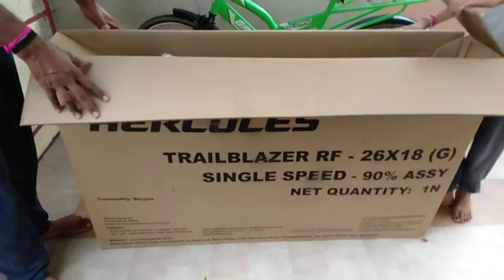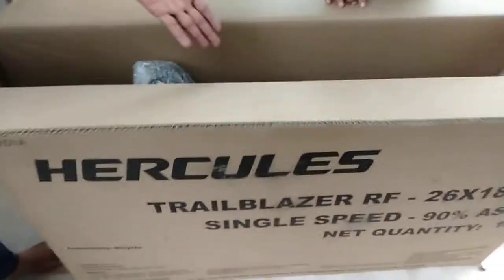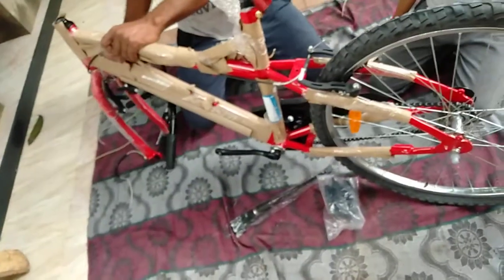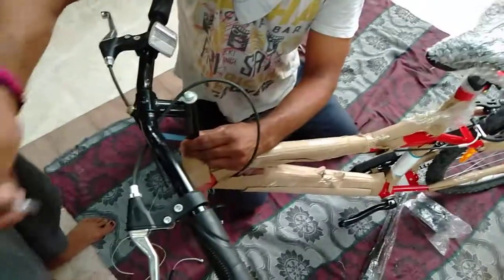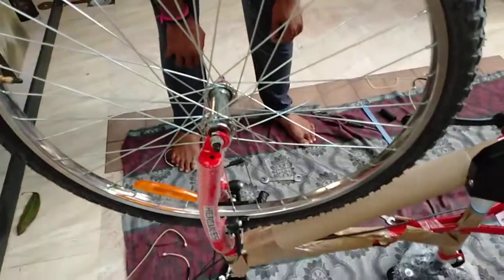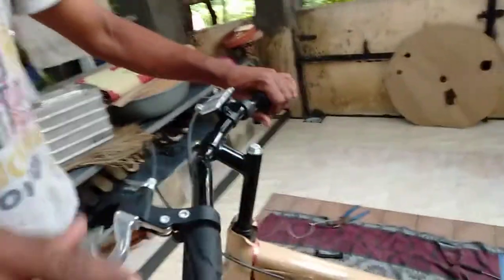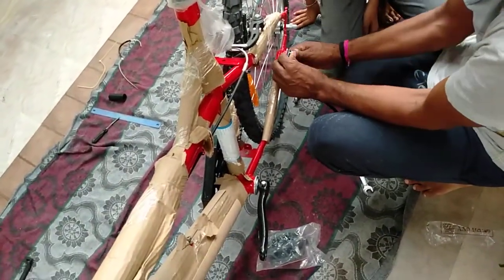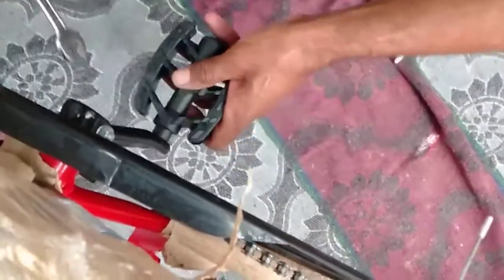Hercules cycle 26 unboxing.... Full installation...🔥 video cycal 😱😱💥